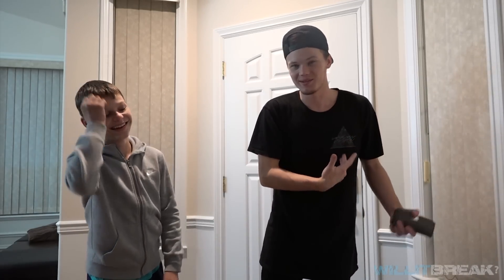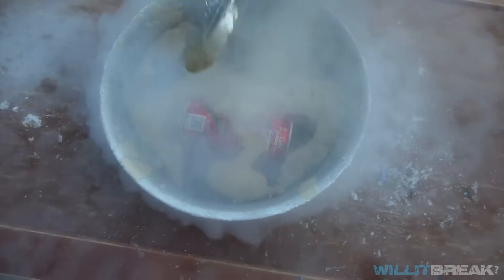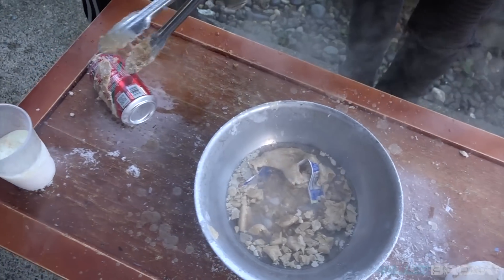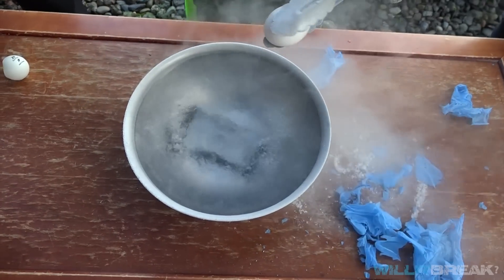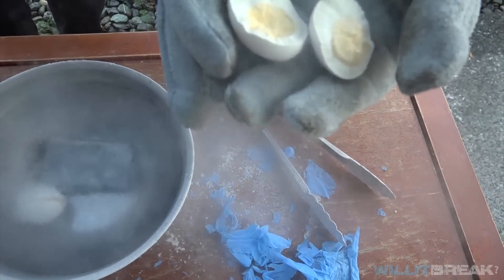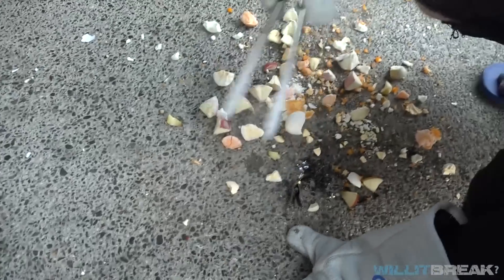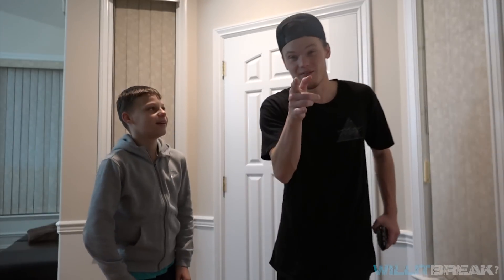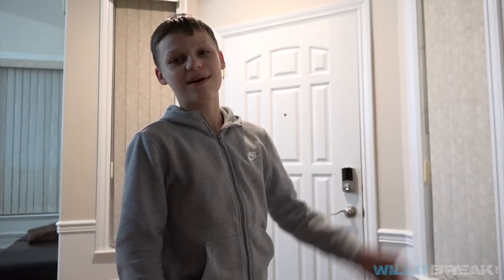BOILING AN EGG IN LIQUID NITROGEN!!